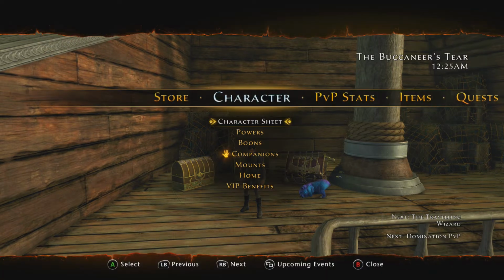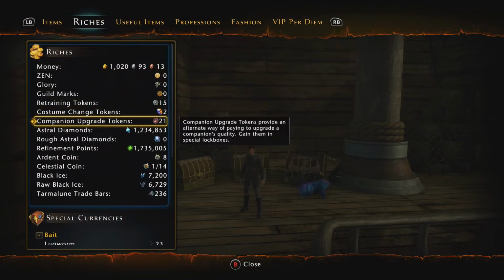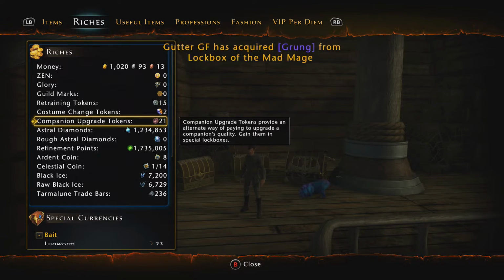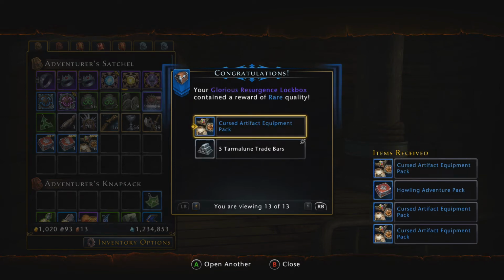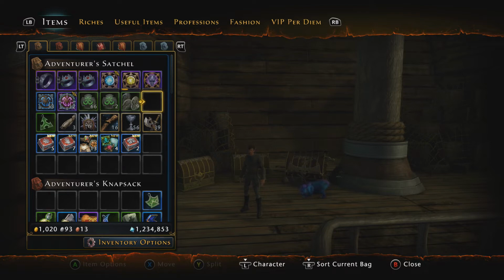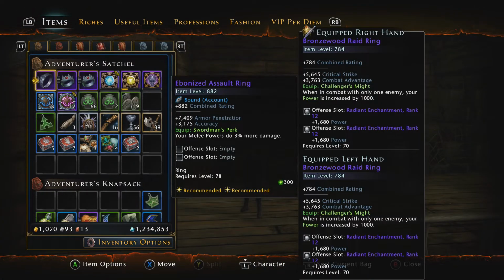Neverwinter - August Box Openings - What Did I Pull?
Yup you already know

Gamertag
G3PPST3R